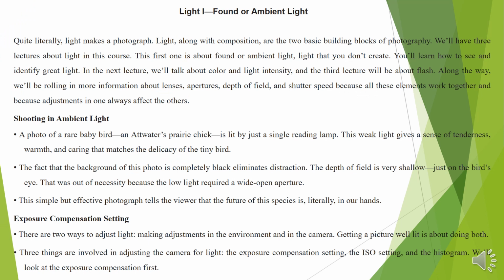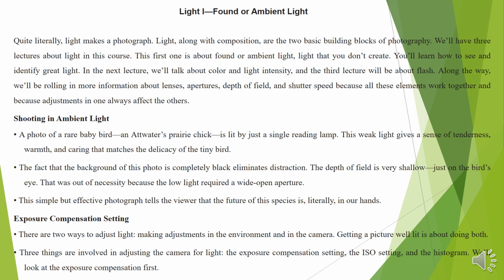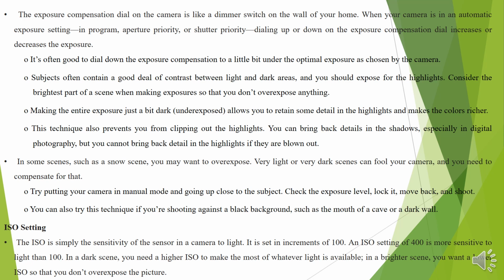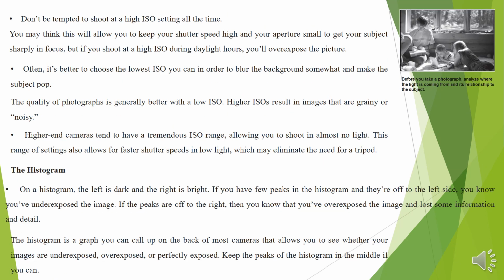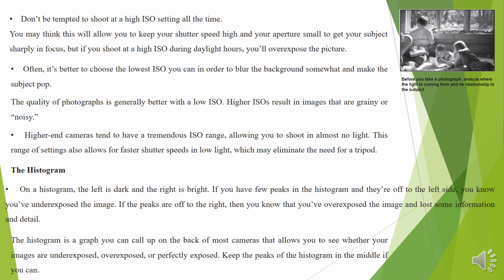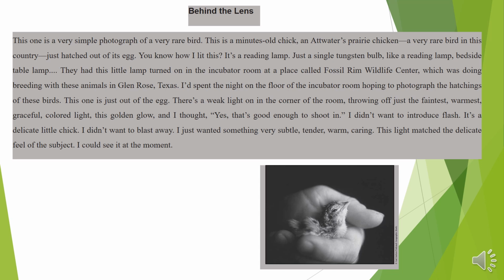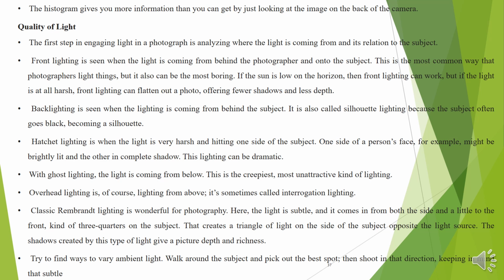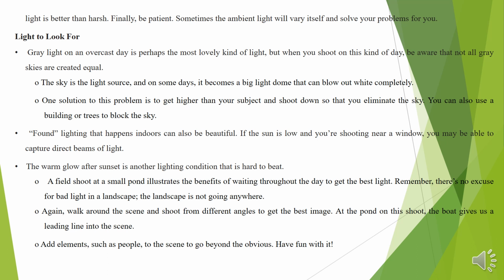Ms Richa Mahajan, DL BAJMC 103 UNIT8 Light I—Found or Ambient Light,PART 1